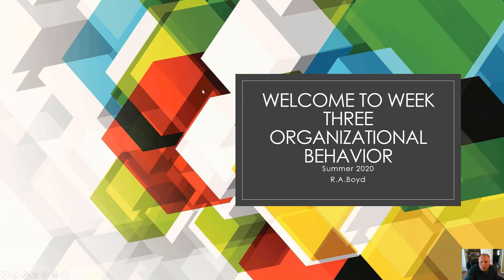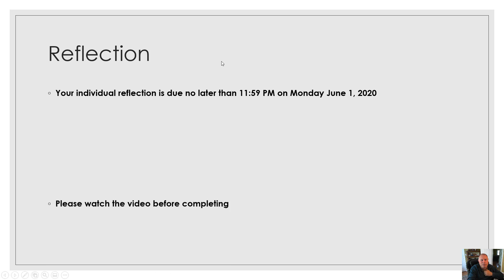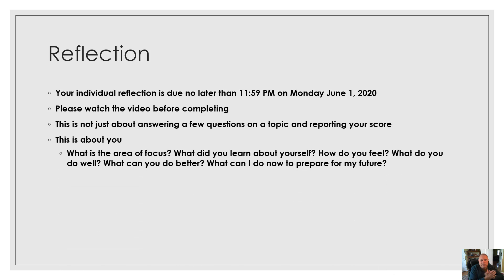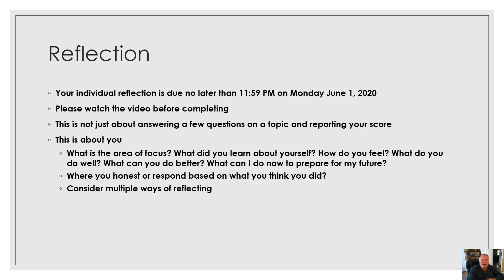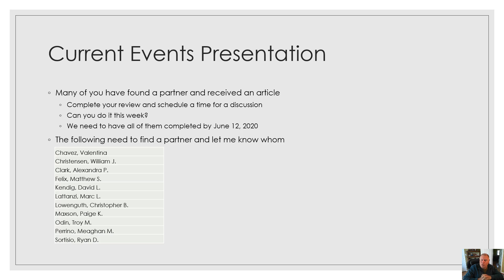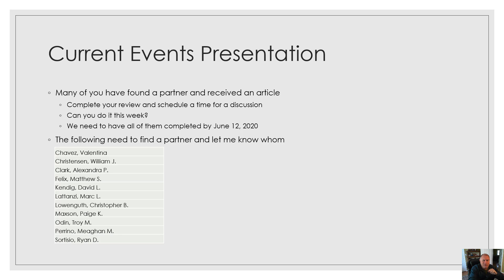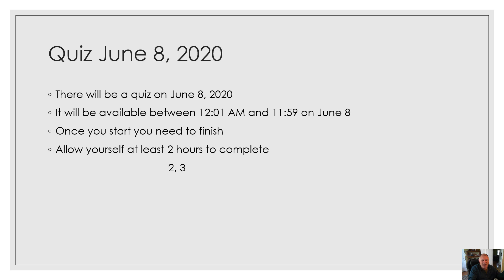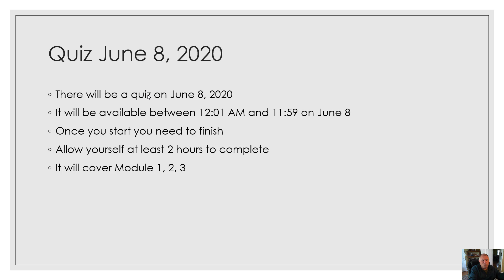Week 3 Summer 2020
This is an update on what you should be working on in Organizational Behavior Summer 2020 SUNY Geneseo